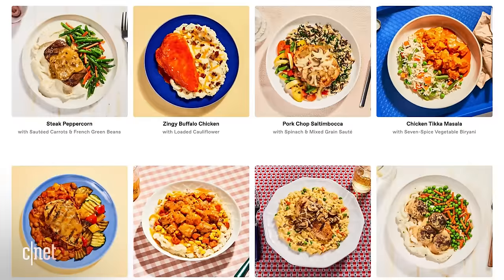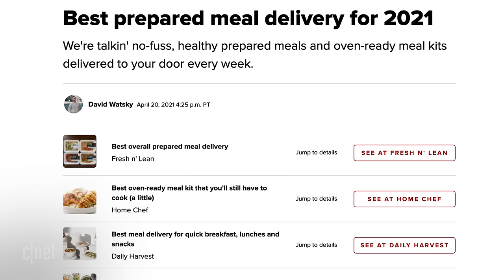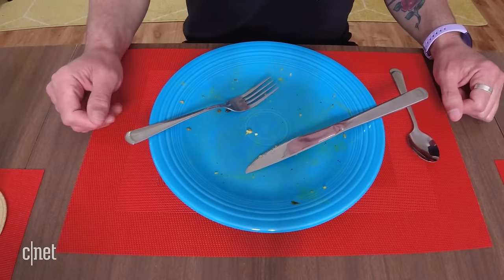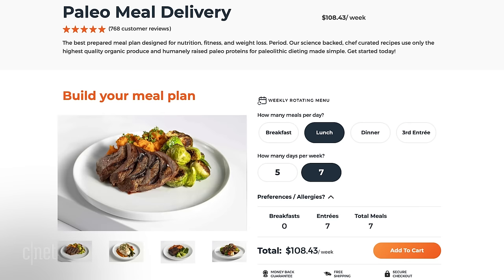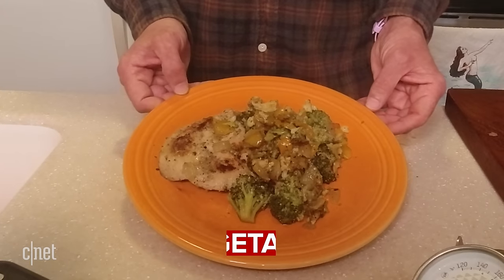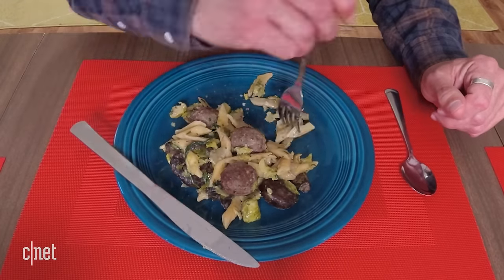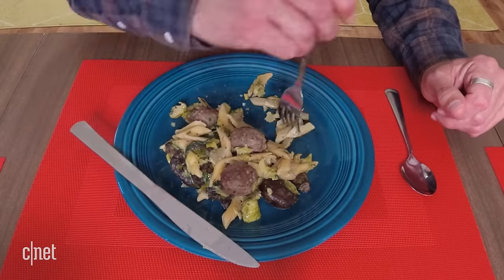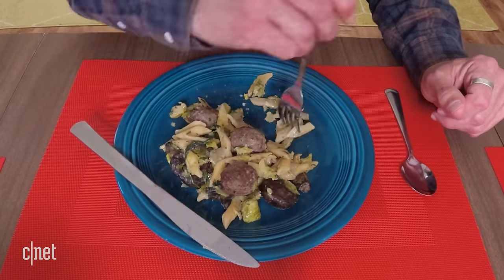Best ready-to-eat meal delivery services: No cooking required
Meal kits are great if you have the time and the wherewithal to cook. If not, you might be happier with these ready-to-eat meal delivery services.

Best prepared meal delivery for 2021 (Article)
Best meal kit delivery service for 2021 (Article)
Best meal kit service 2021: Price, taste and the least amount of plastic (Video)

0:00 Introduction
2:28 Freshly
5:24 Trifecta
9:09 Fresh N' Lean
13:27 Conclusion